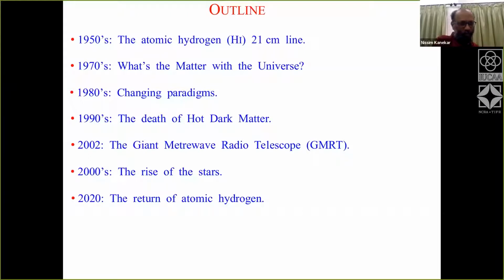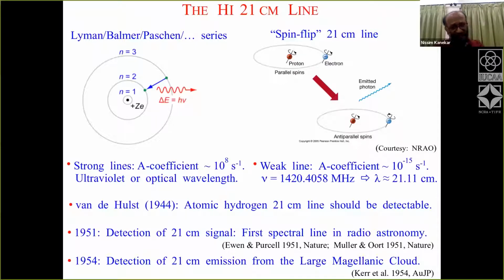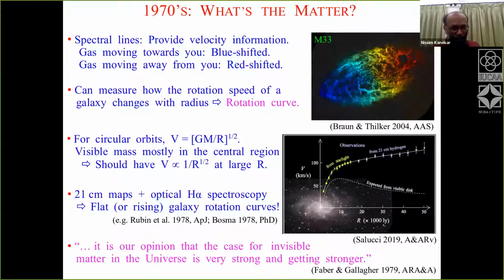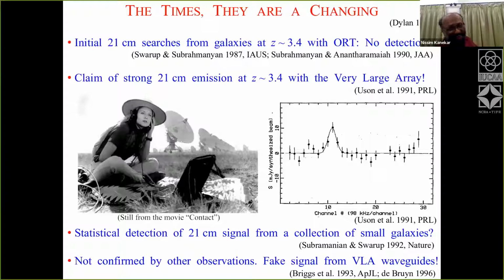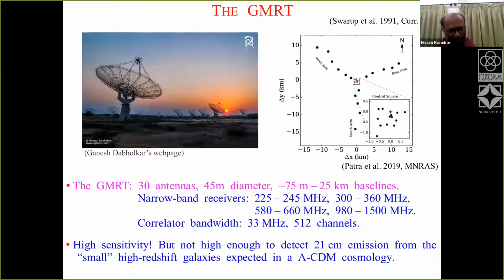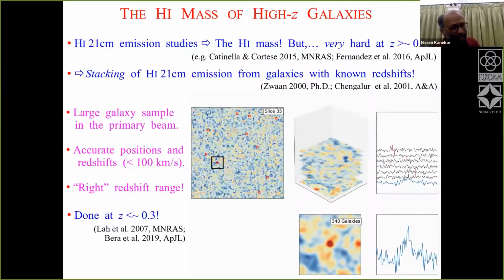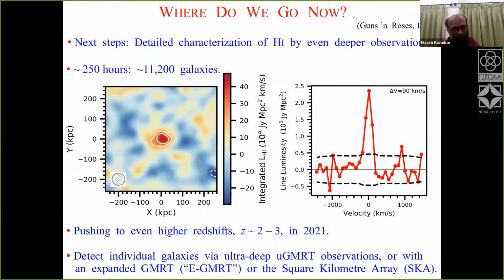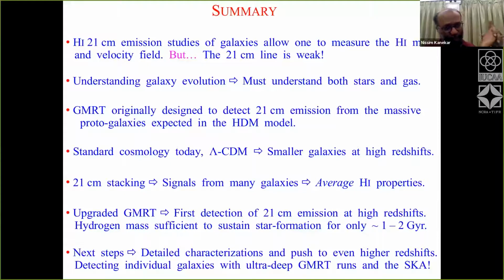Astronomical spectroscopy – II : Atomic hydrogen in distant galaxies | Nissim Kanekar